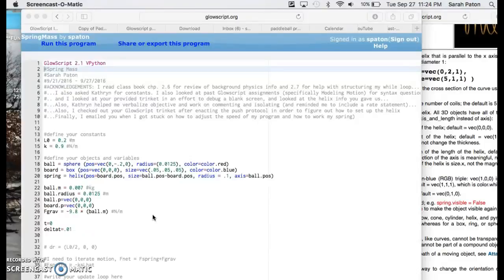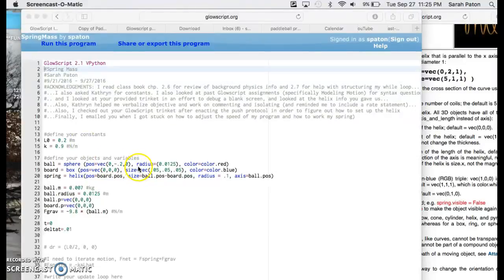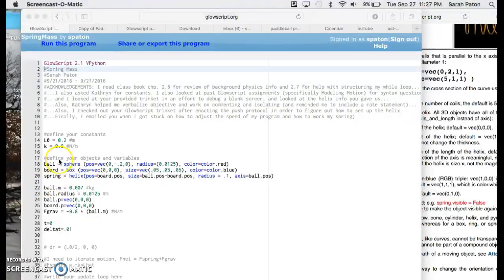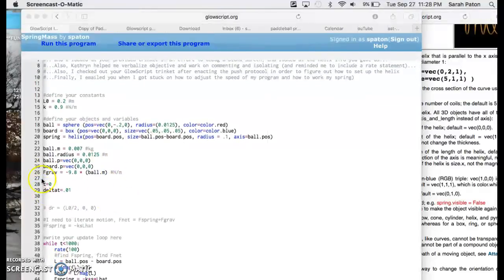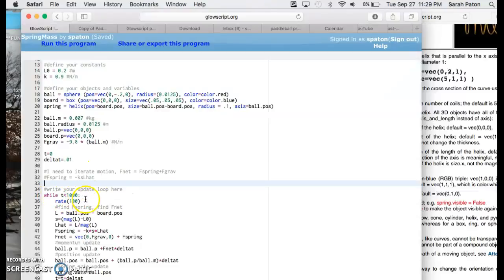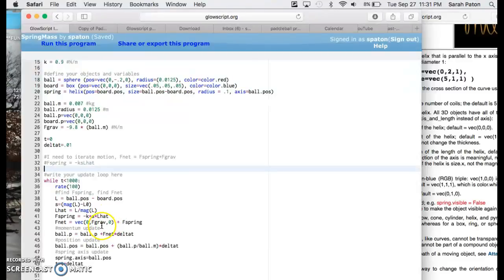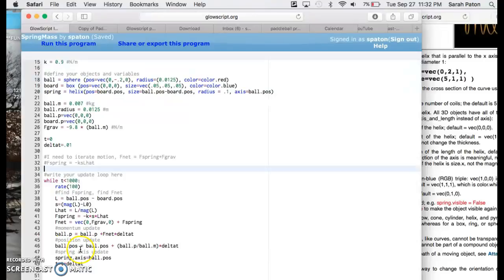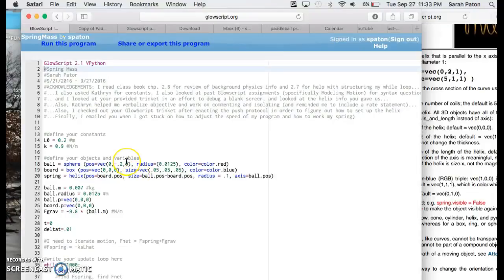Spring Mass Take 2